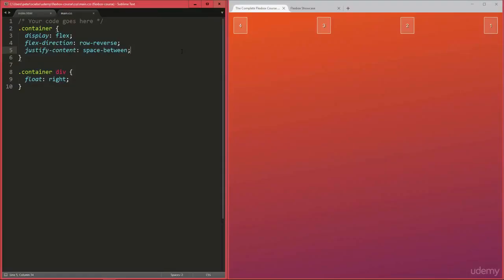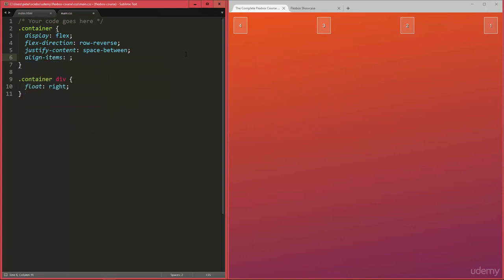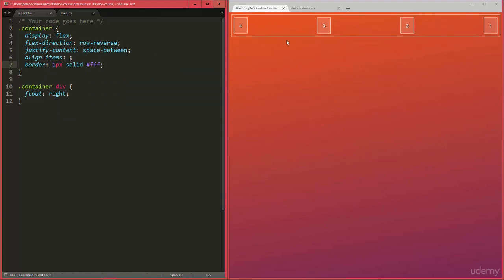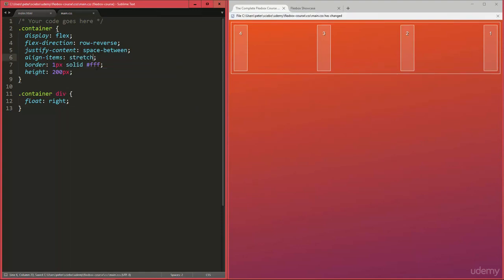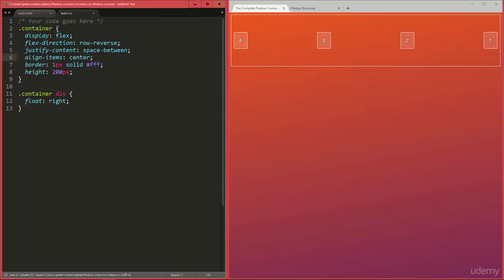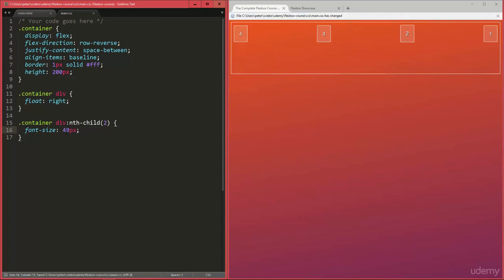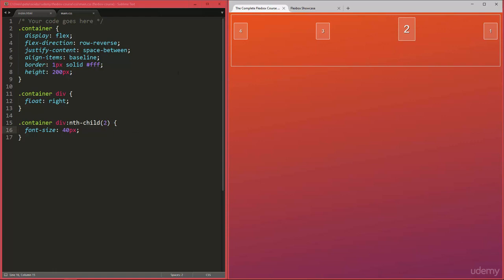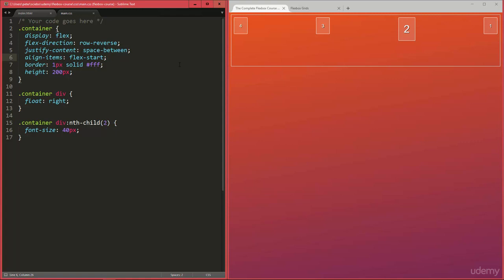008 align items Aligning Items Along the Cross Axis